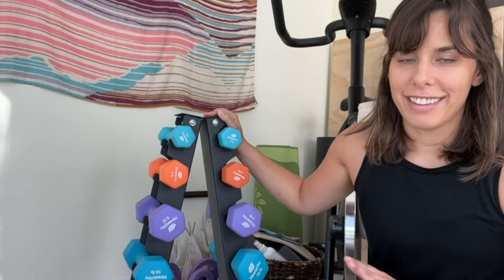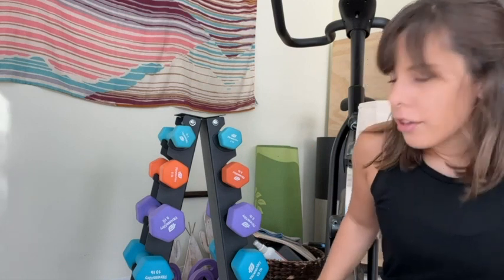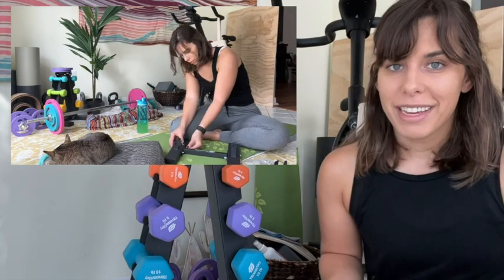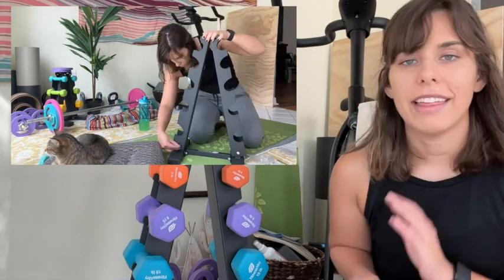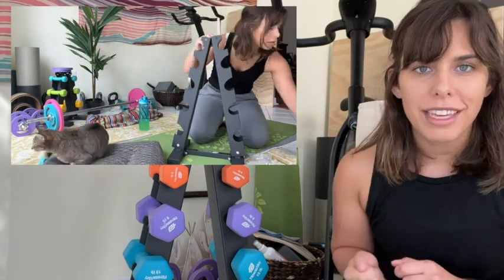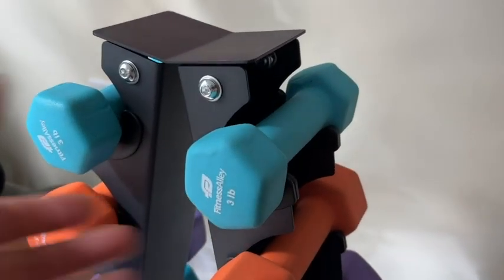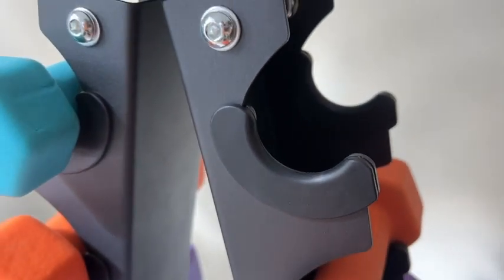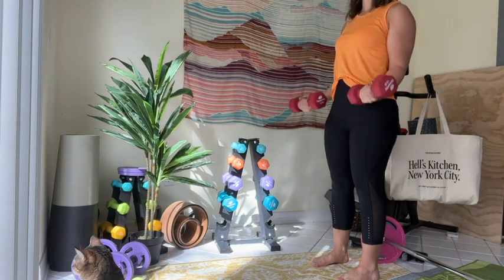Fitness Alley A-Frame Dumbbell Racks | Our Point Of View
Check Our New Website For Amazing Deals!

HOLDS 500 POUNDS - HIGHLY FUNCTIONAL WEIGHT RACK: A-frame dumbbell rack stand is very sturdy and stable, built with heavy-gauge steel and finished with a durable black powder coat for long-lasting performance.
PORTABLE, DURABLE AND RELIABLE: Super mobile, ease of access, & occupies least amount of space when assembled. The groves of the Weight rack stand includes rubber pads to prevent damage to the dumbbells and damage to the floor this weight rack protect your dumbbells and your floor equally.
UNIQUE DESIGN: Dumbbell rack made of solid steel, well balanced mechanism, & with a sleek exterior. Protects and prevents damage to dumbbell coating. This weight rack maximizes floor space by storing dumbbells in an “A” shape; easily access and store dumbbells and Suitable for gym, home and office.
AVAILABLE IN FOUR DIFFERENT SIZES: 3, 4, 5 and 6 tier dumbbell holder, whichever is desirable and well-matched for your personal gym. The 5 tier can hold up to 500 pounds.
MONEY BACK GURANTEE- Manufacturer's 12-month warranty (Steel Dumbbell Rack - 5 Tier Weight Holder)